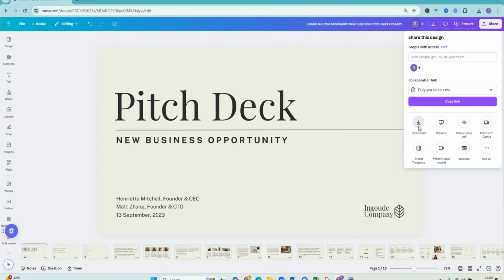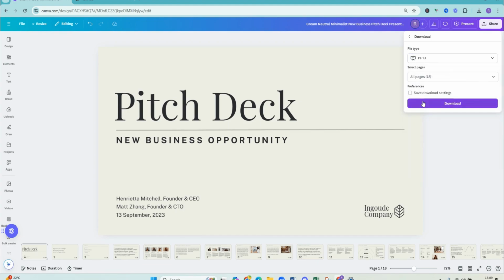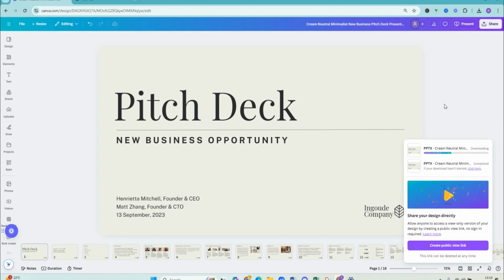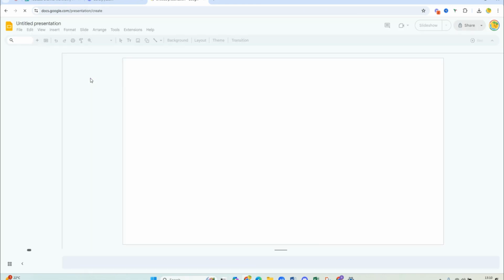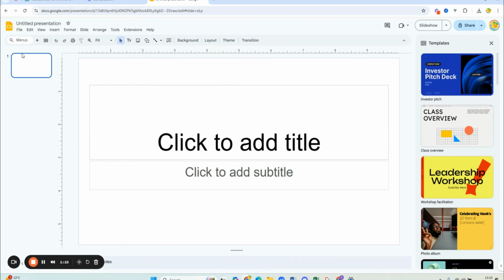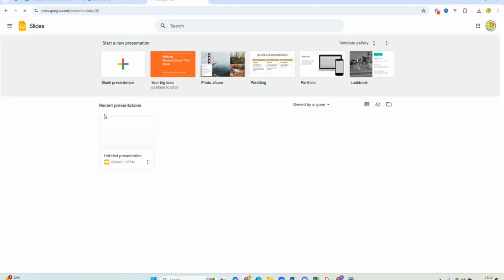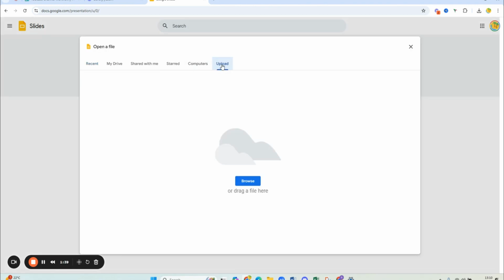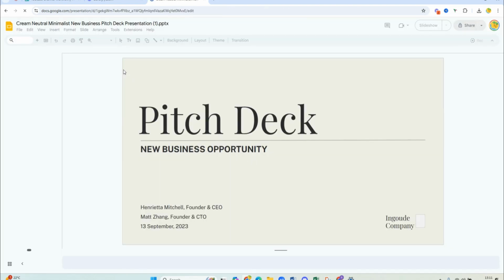How To Convert Canva Presentation To Google Slides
In this video I will show you How To Convert Canva Presentation To Google Slides